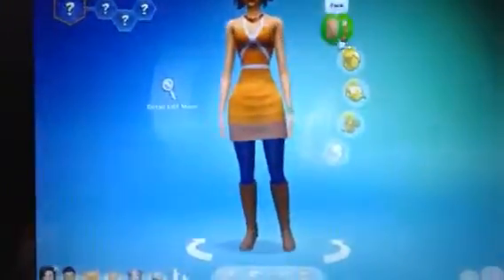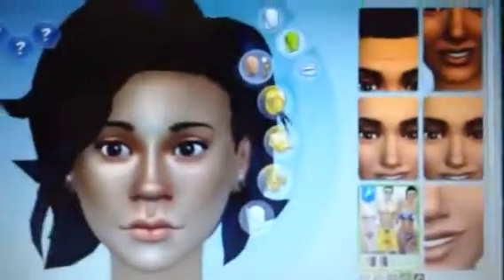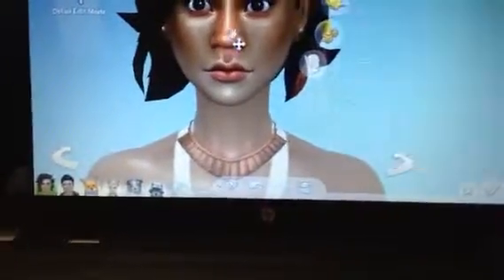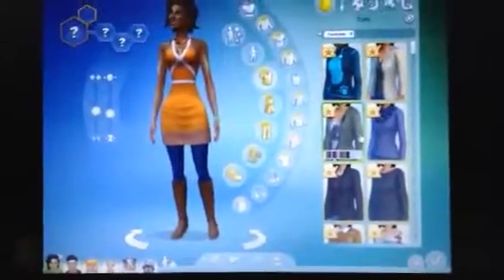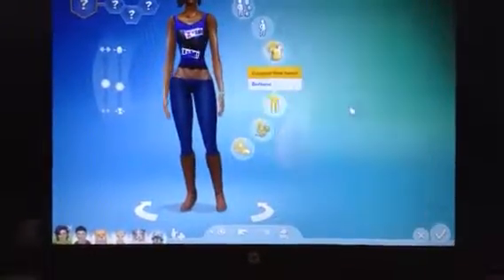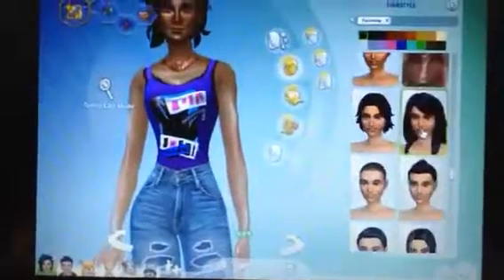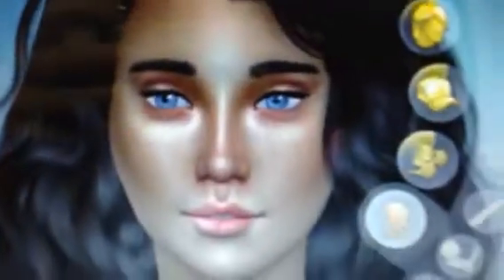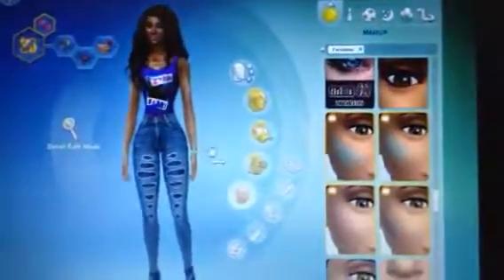Sims 4 how to make a realistic sim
This is a video on making realistic sims